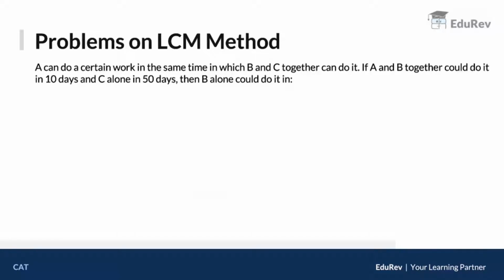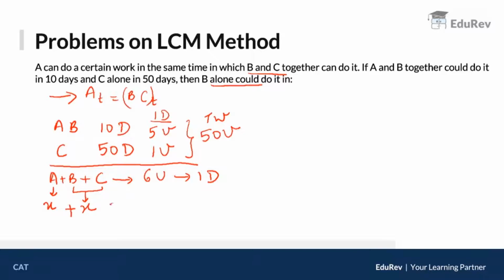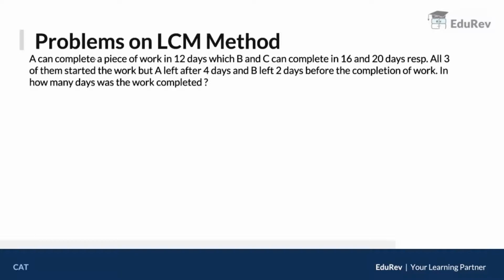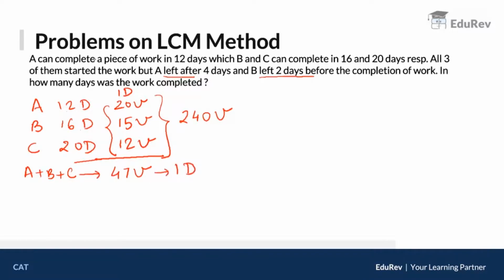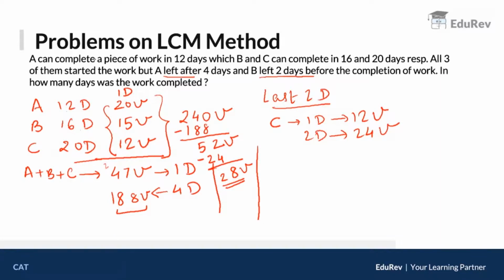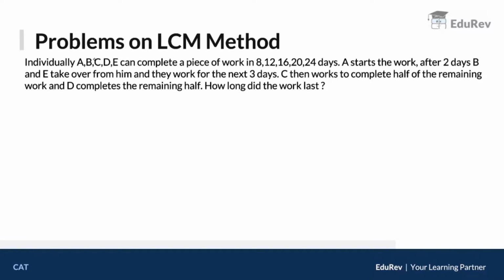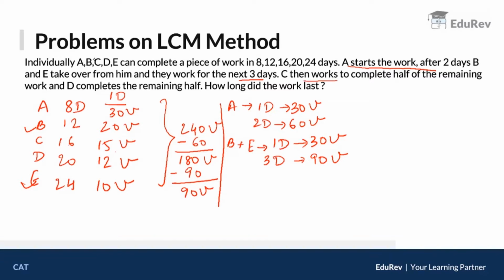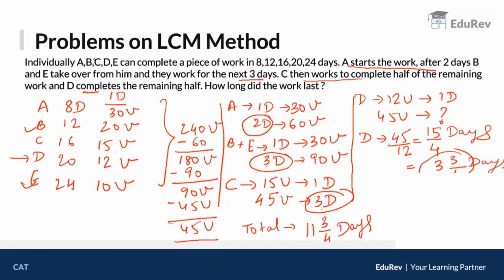L2 Time & Work: Questions on LCM Method | CAT Quant | CAT 2020 | CAT Preparation